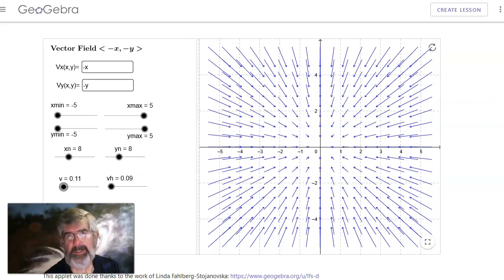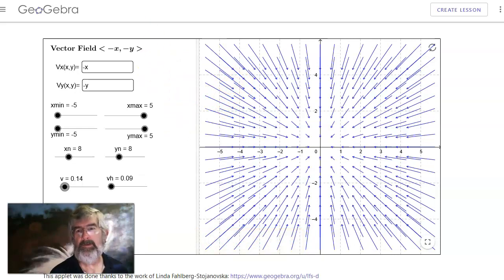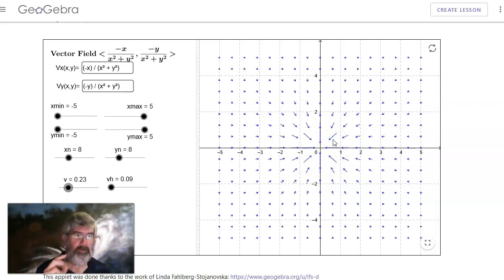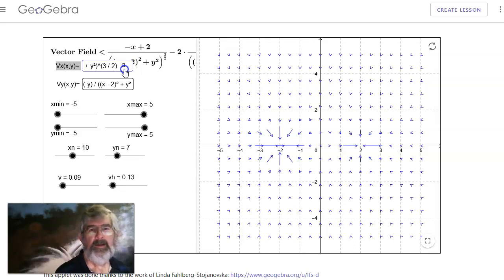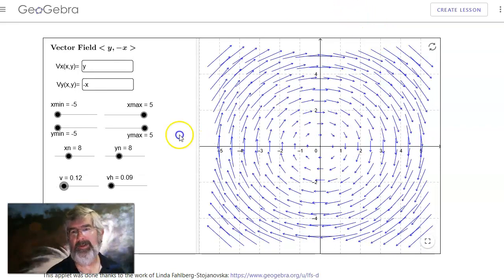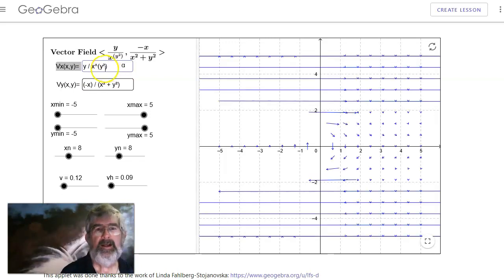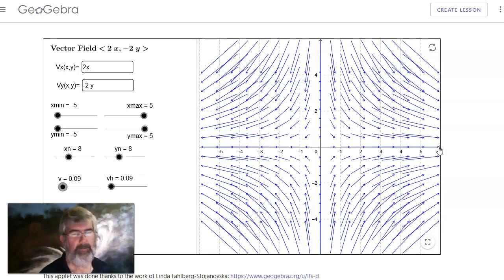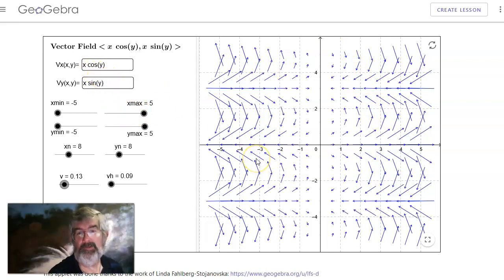Examples of Vector Fields